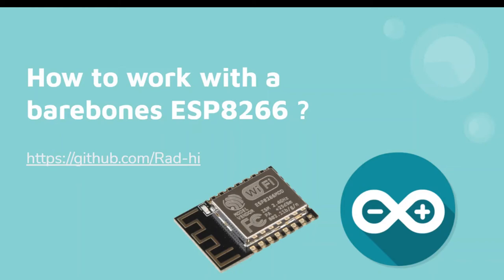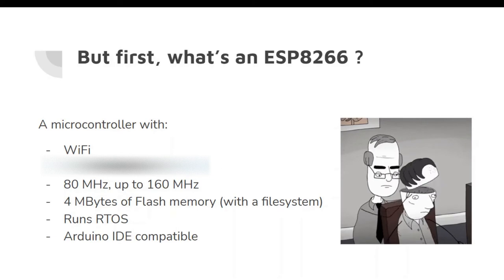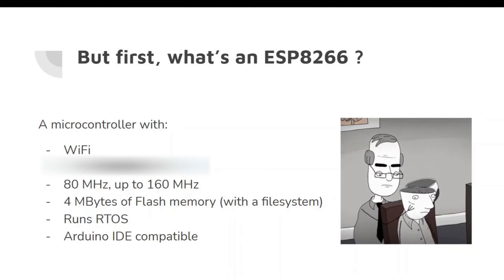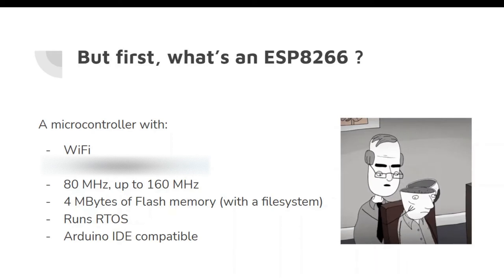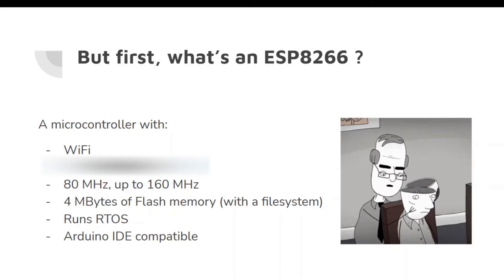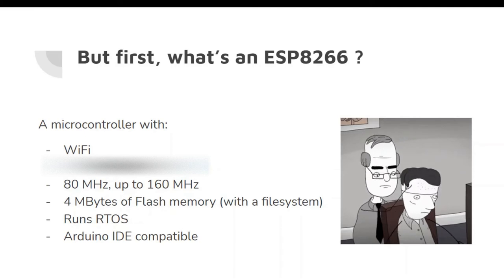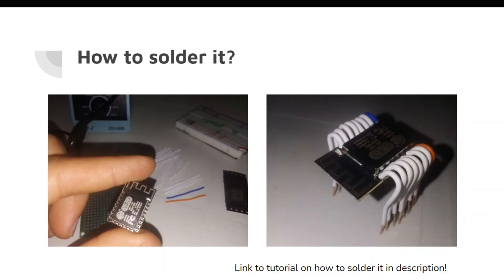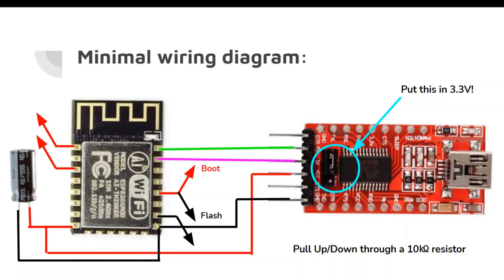ESP8266 12F Guide - How, and why work with a bare-bones MCU [program, wire-up, use]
Thank you guys for watching and following me, means a lot!
If you have suggestions or questions, please leave them in the comments!
Chapters:
00:00 Intro
00:30 What's an ESP8266 ?
03:31 Difference between a Dev board and a bare-bones 8266
09:45 How to solder an ESP8266 12 ?
10:57 Pinout of an ESP8266 12
14:32 Minimal wiring diagram of an ESP8266 12 (upload code & run)
25:06 Functioning Demo (Blink example)